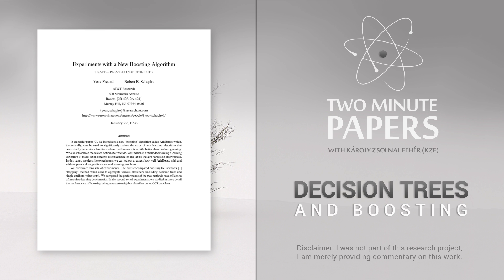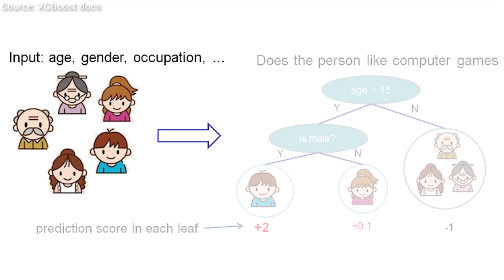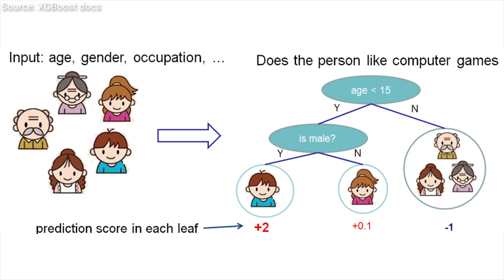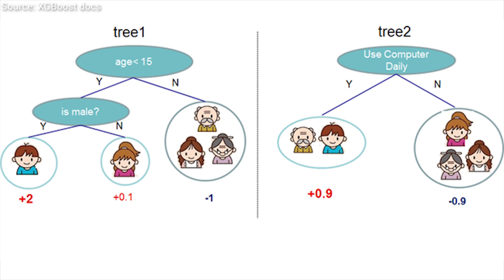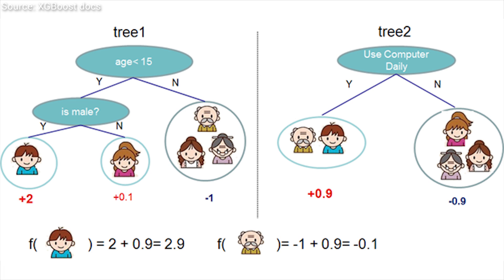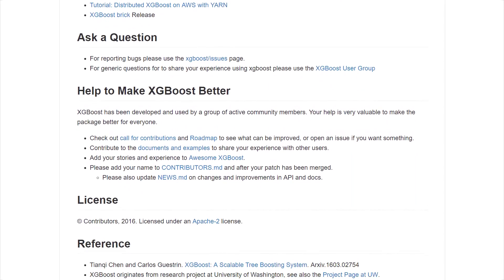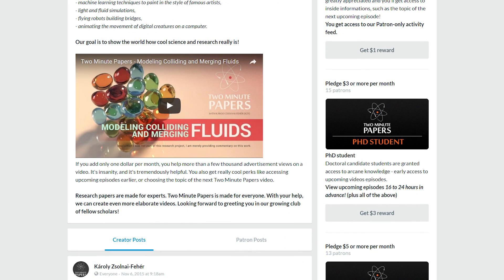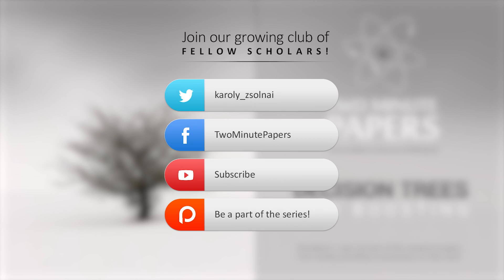Decision Trees and Boosting, XGBoost | Two Minute Papers #55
A decision tree is a great tool to help making good decisions from a huge bunch of data. In this episode, we talk about boosting, a technique to combine a lot of weak decision trees into a strong learning algorithm.

Please note that gradient boosting is a broad concept and this is only one possible application of it!

If you don't want to spend a dime or you can't afford it, it's completely okay, I'm very happy to have you around! And please, stay with us and let's continue our journey of science together!

Sunil Kim, Vinay S.